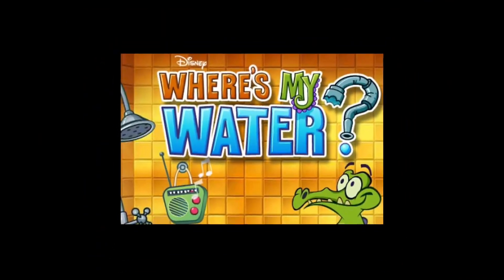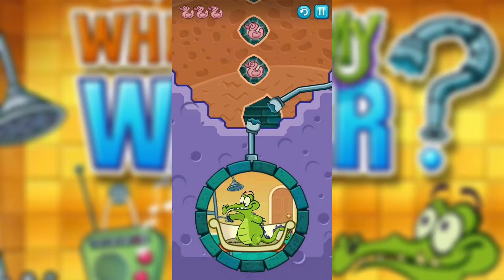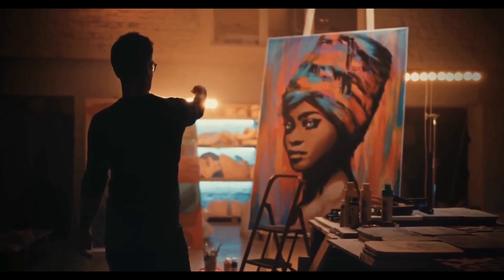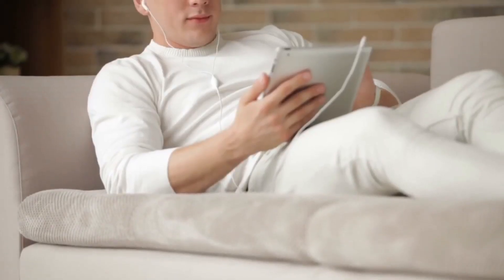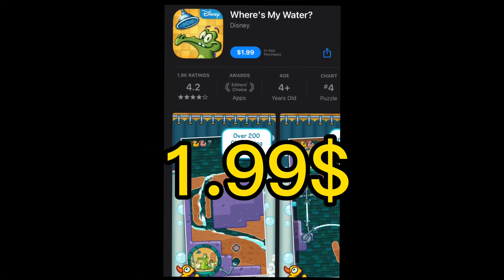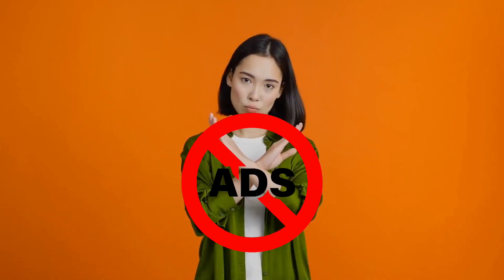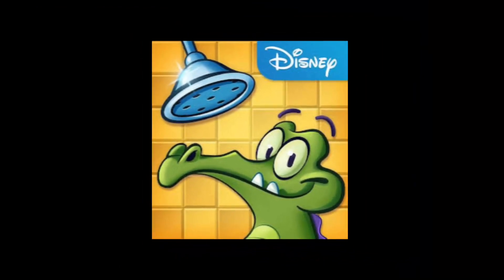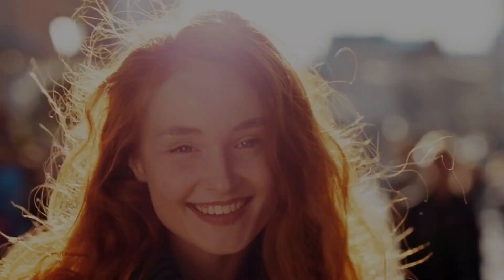Free vs Paid: Which version of 'Where's My Water?' is right for you? Explain in 2min'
In this video, we're going to be discussing the popular puzzle game 'Where's My Water?' developed by Creature Feep and published by Disney Mobile. Specifically, we'll be comparing the differences between the paid and free versions of the game, so you can decide which one is right for you.

Time Stamps:
00:00 - 00:10 [Beginning]
00:11 - 00:55 [Game Developer, Publisher, and Information]
00:56 - 01:06 [Paid and Free Versions]
01:07 - 01:38 [My opinion]
01:39 - 01:59 [Thanks for watching]